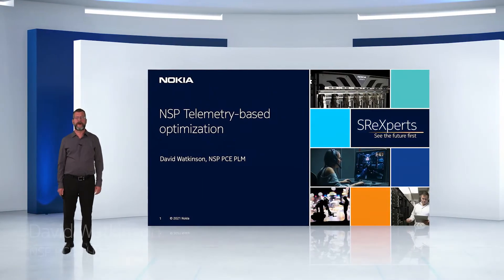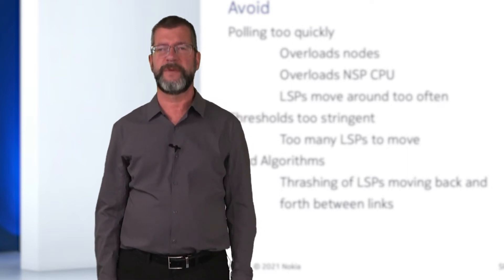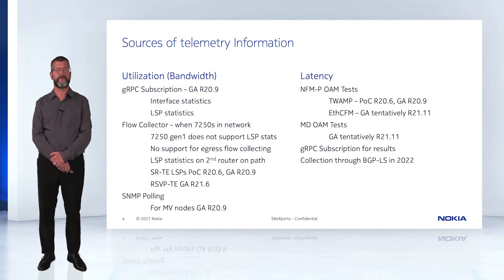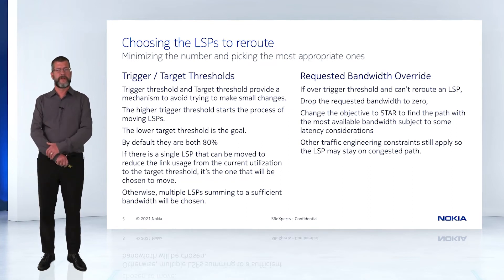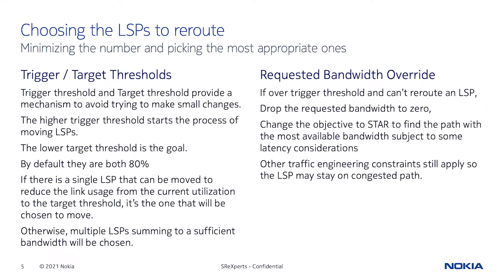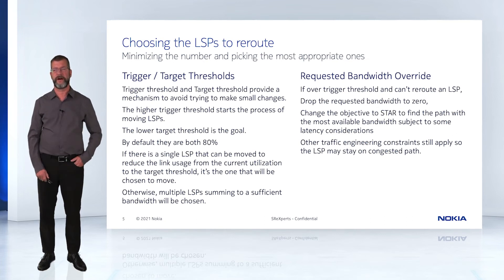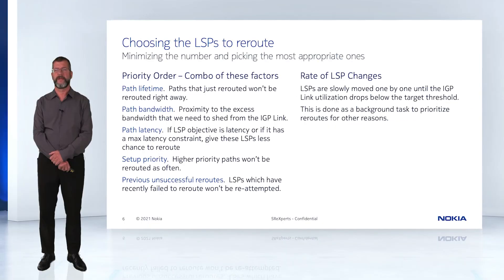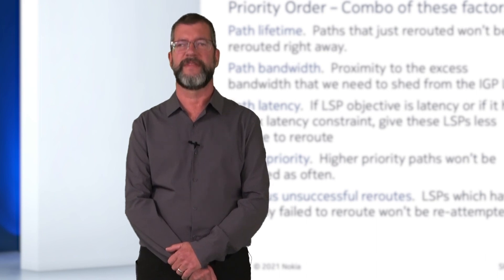Telemetry-based optimization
David Watkinson reviews the types of telemetry-based optimization options available to service providers using the NSP. He will cover sources of telemetry information and how that information can be used to optimize bandwidth consumption in their networks. Additionally, the NSP Path Control Engine (PCE) will be touched on to show how it can be used  to visualize paths and create a full view of a network.